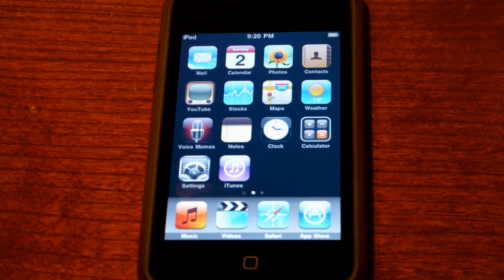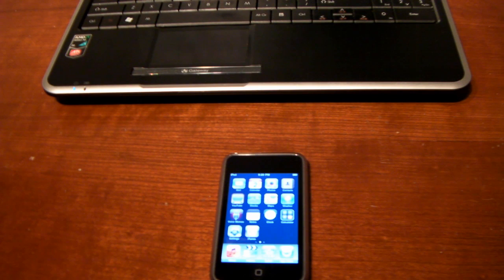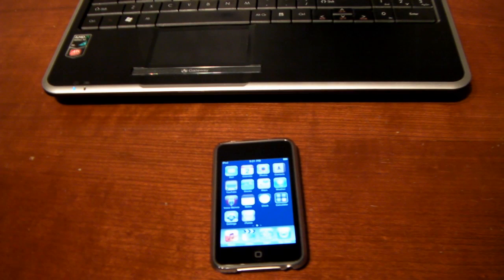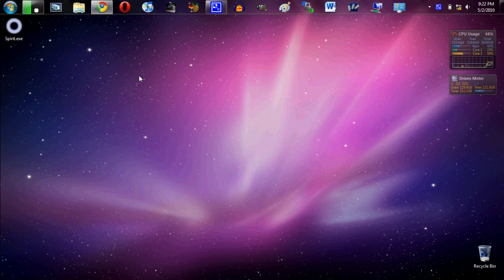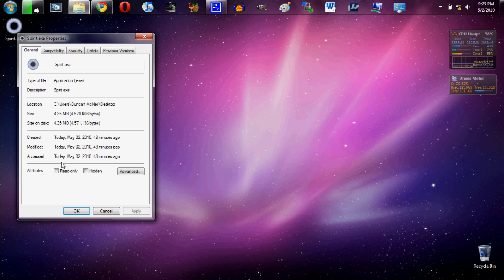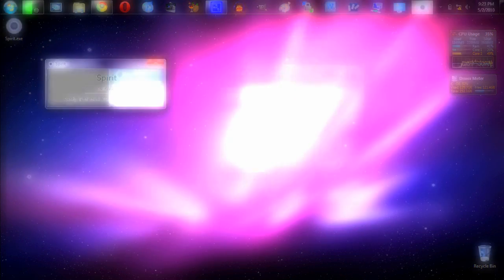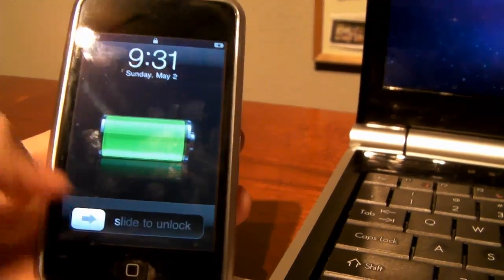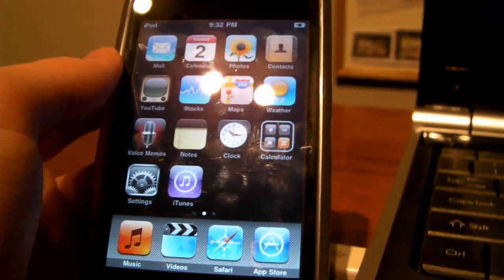Spirit Untethered Jailbreak for iPhone, iPad and iPod touch on 3.1.3 and 3.2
Spirit, the untethered jailbreak for all models of the iPhone (including the 3GS), the iPod touch (including the 3G model) as well as all versions of the iPad has just come out. It works on firmware 3.1.2 and 3.1.3 for the iPhone and iPod touch, as well as 3.2 on the iPad. In this video I give you a full tutorial on how to use Spirit, including a fix for the compatibility issues many people are having.